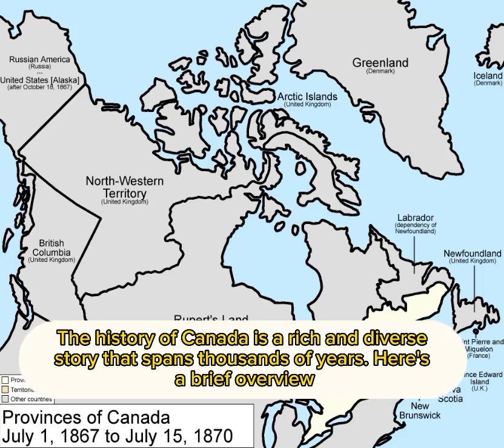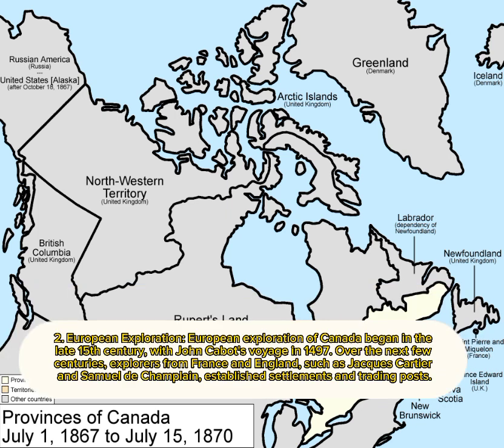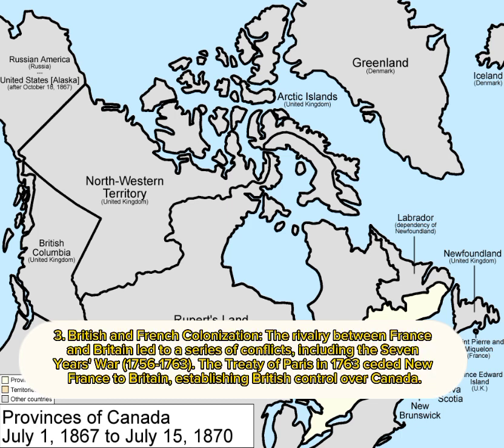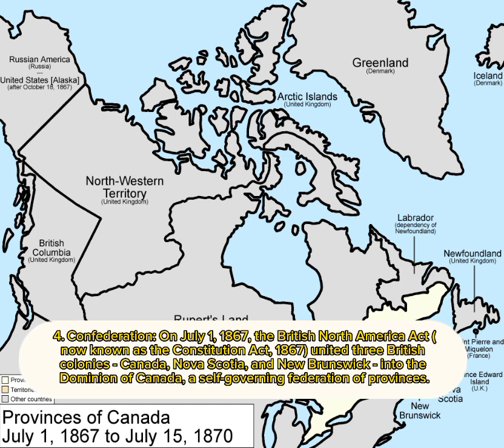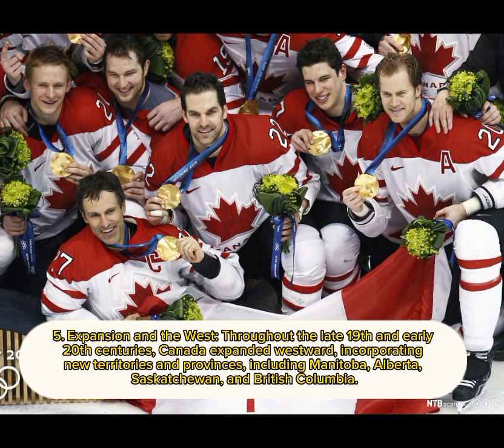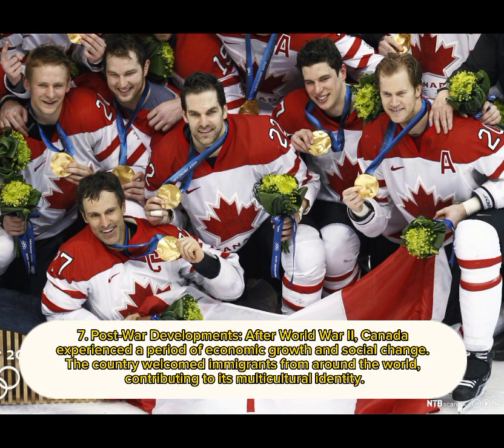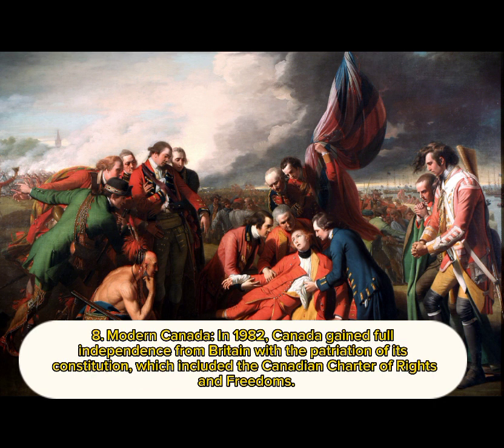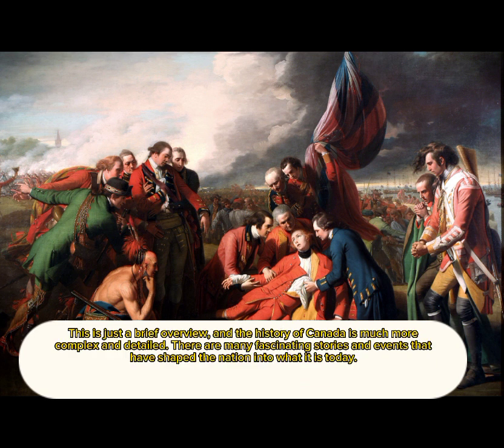Brief History of Canada|Who founded Canada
This channel is focused on making simplified animated videos about history and answering interesting question about the world we live in.In this video we discuss the brief history of Canada.